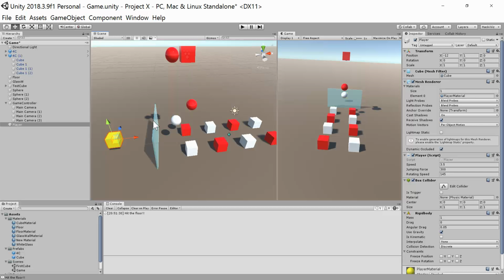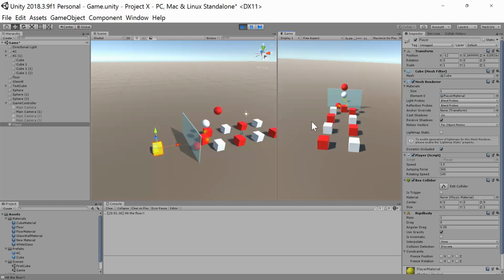Unity soccer practice